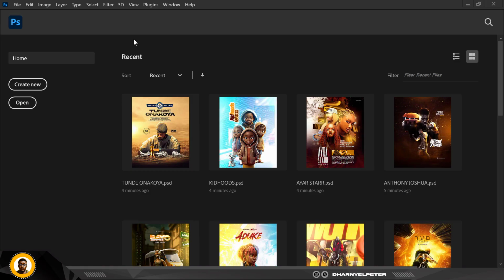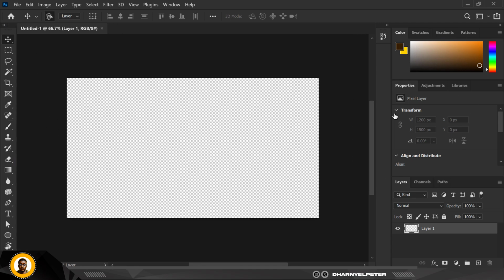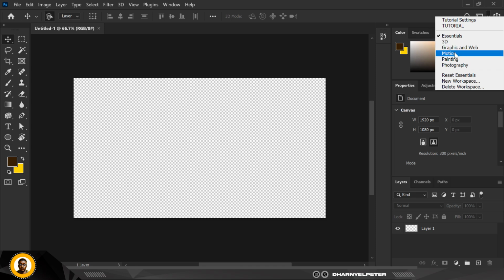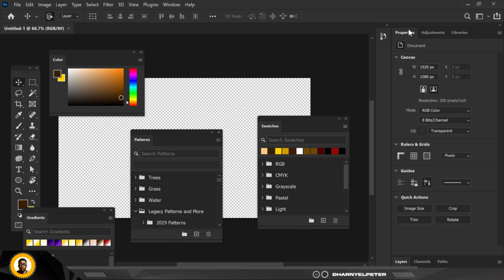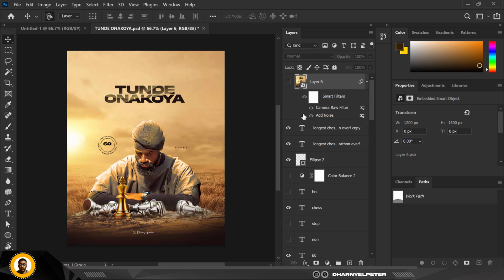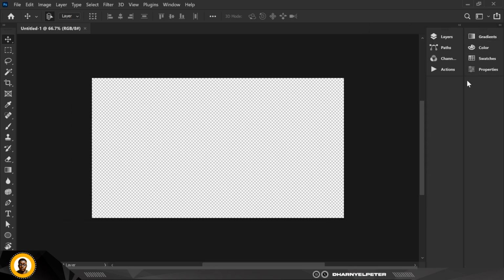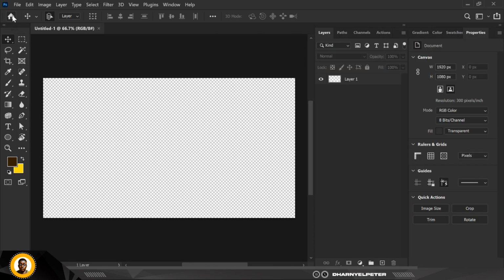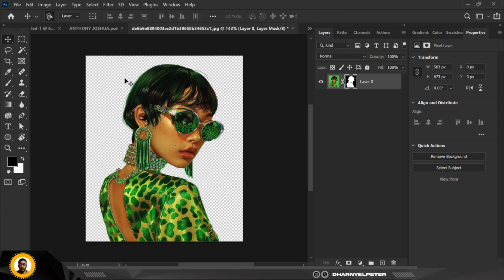How to Create CUSTOM WORKSPACE in Photoshop 2024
Are you ready to take your Photoshop skills to the next level?

In this tutorial, I will show you how to create a custom workspace in Adobe Photoshop tailored to your workflow. Whether you’re a beginner or an experienced user, customizing your workspace can significantly enhance your productivity and efficiency.